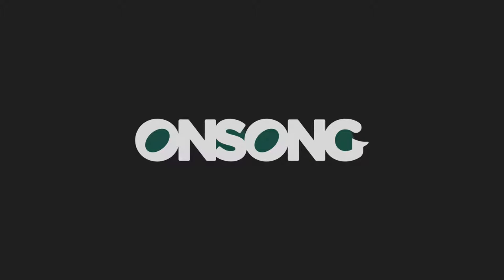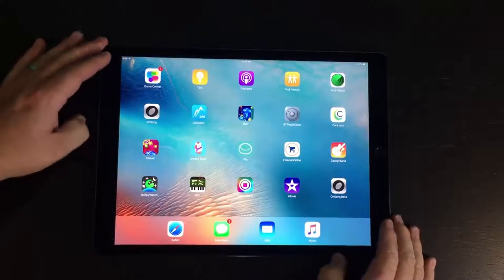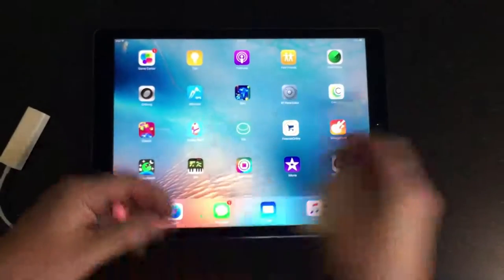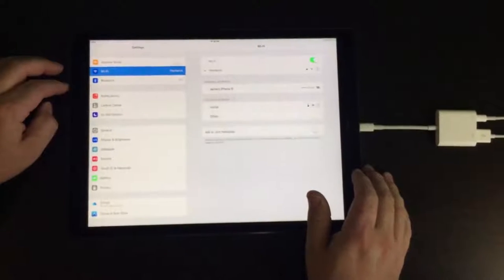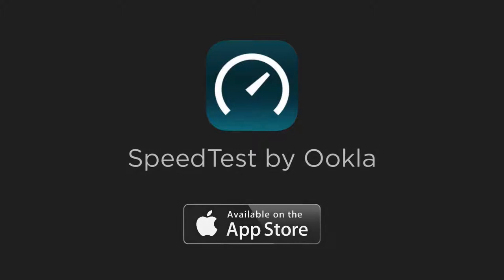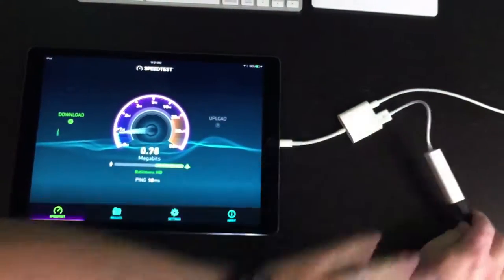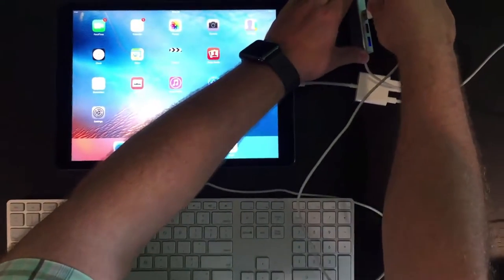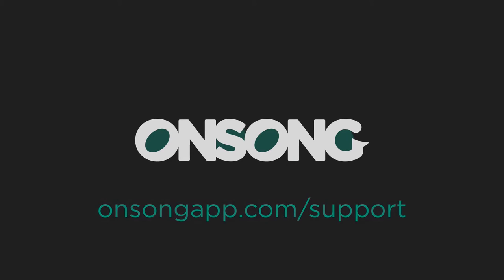Connecting an iPad to a Wired Network with an Ethernet Cable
The iPad changed the way we think about computing. One of the ways it has done this is by reducing the number of ports a computer should have and replaced that with wireless technology like WiFi and Bluetooth.  While WiFi is create for casual web browsing or watching Netflix, it can be troublesome in live productions or on-stage.  Features like controlling DMX lighting, video walls and other iPads on stage require a network connection with guaranteed performance and low latency.

In this video tutorial, we show you how to connect your iPad to a network with a standard Ethernet cable to achieve all of this. For a shopping list of the products demonstrated in this video, please

to get up-to-date news as well as useful tips and tricks.